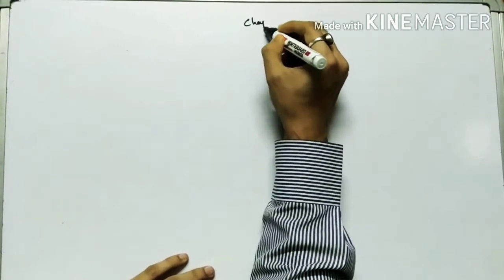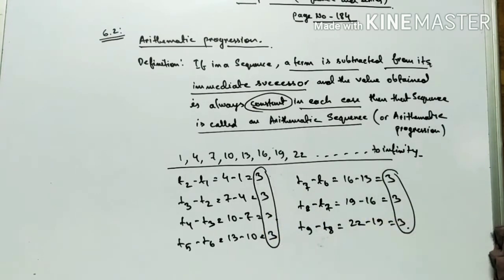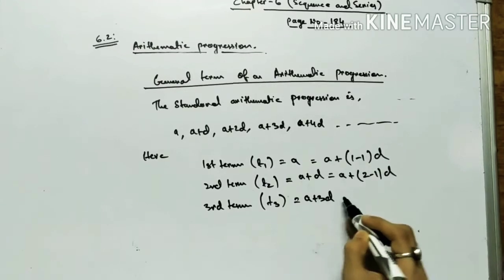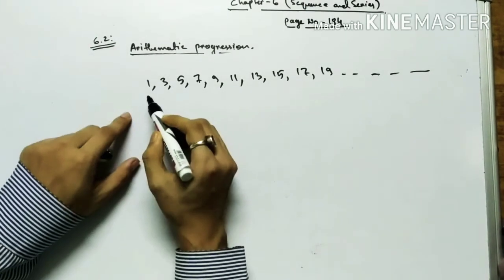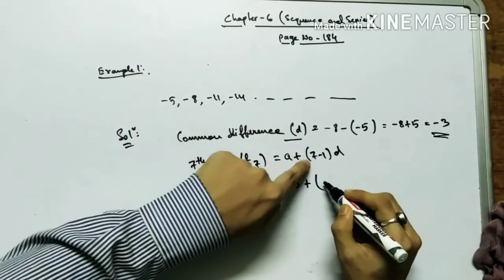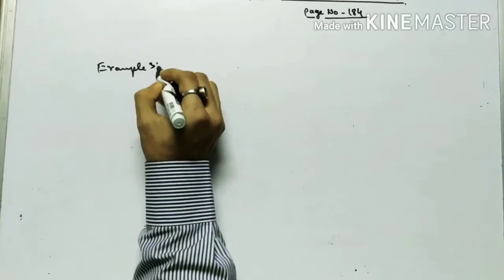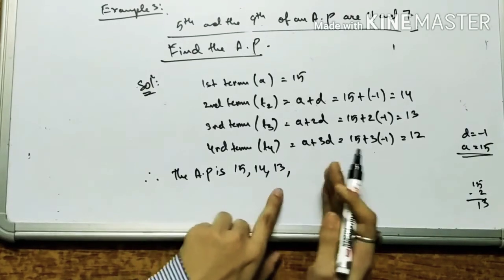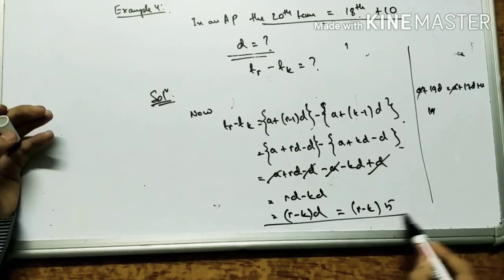Class 9 Adv Maths Arithmetic Progression an Introduction